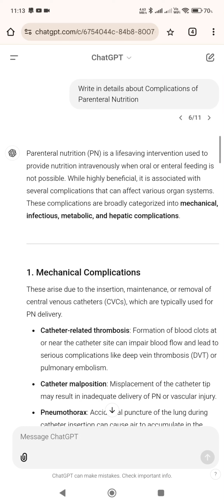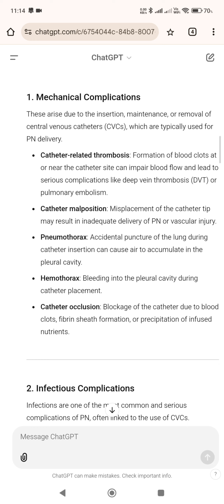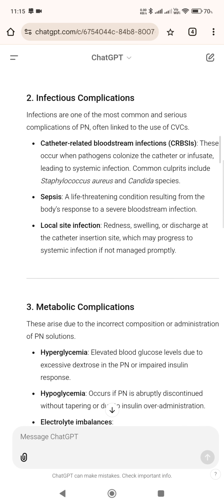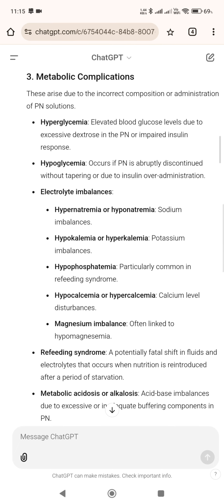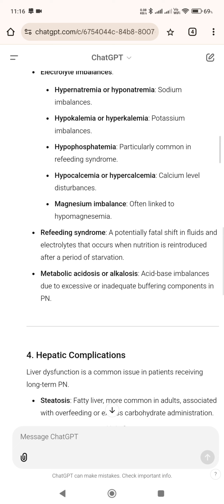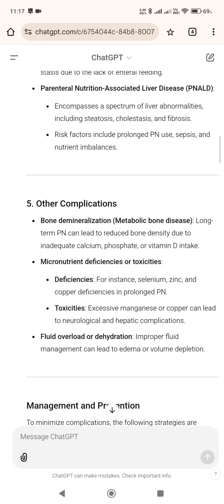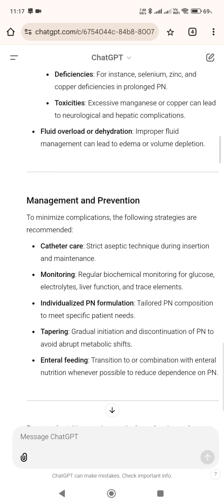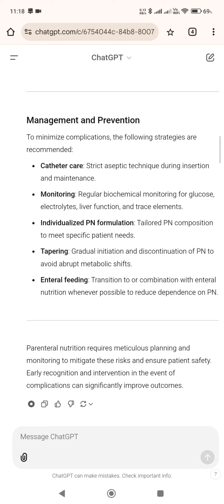Parenteral nutrition (PN) | Surgery | AI ANSWERS